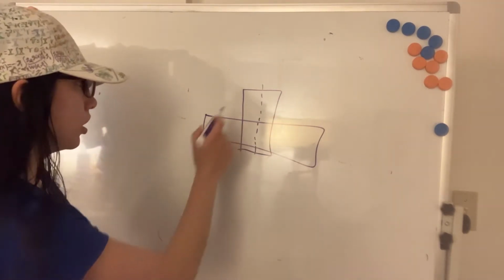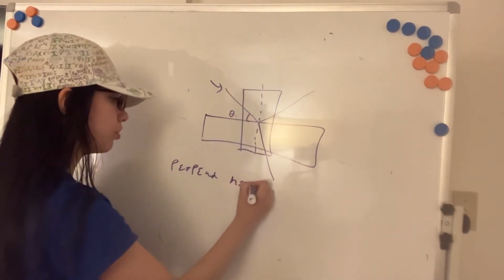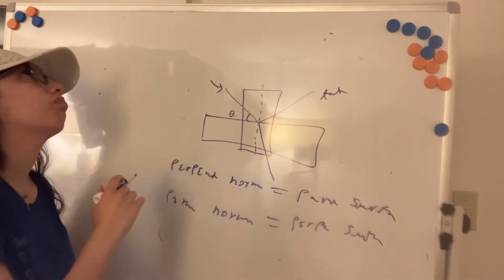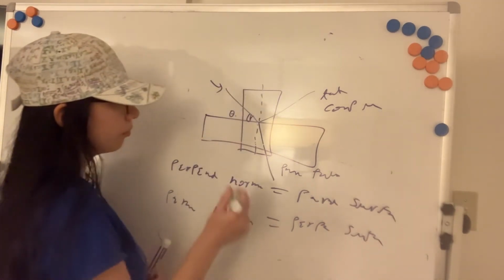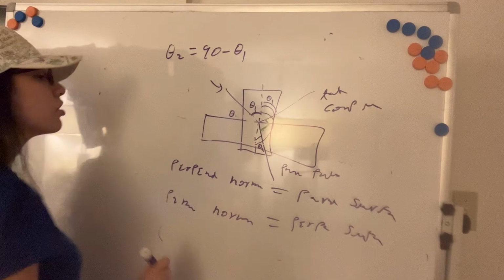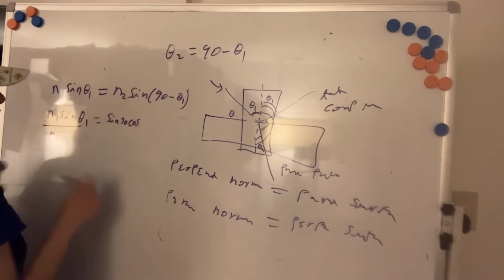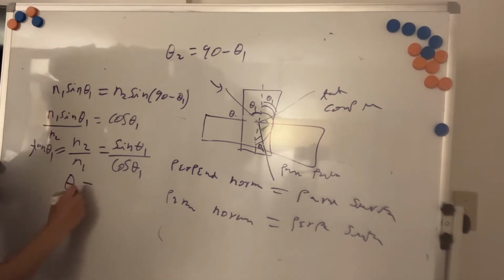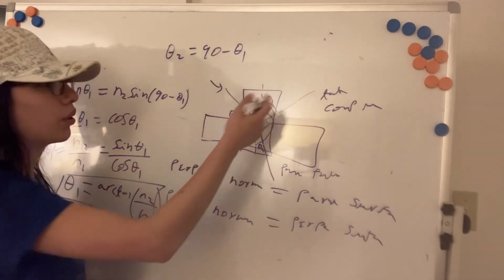Brewster’s angle. Polarization. Diffraction